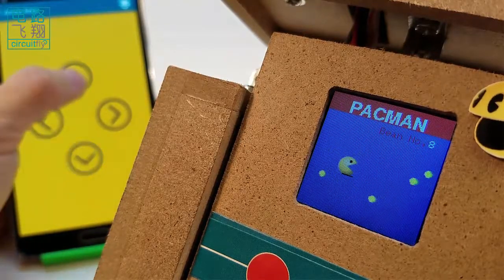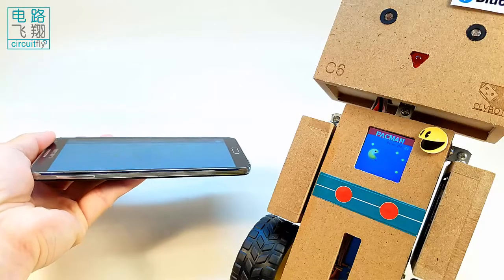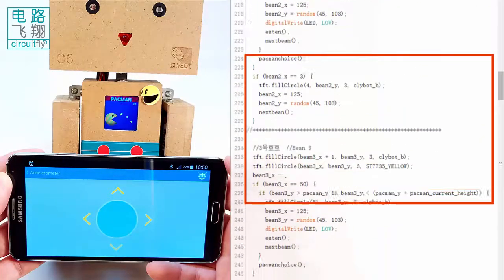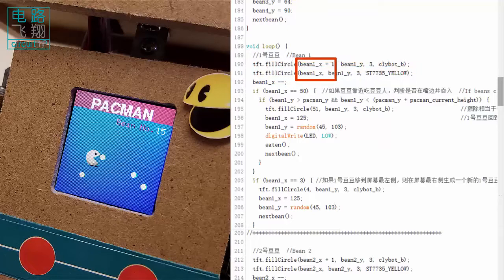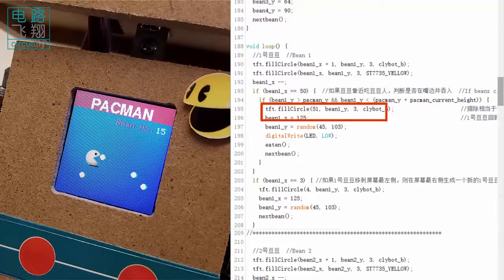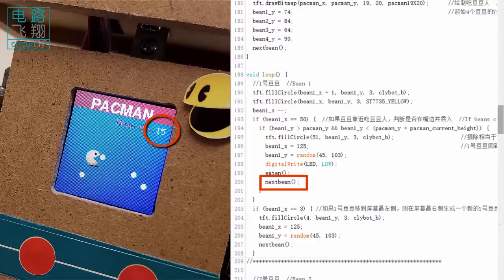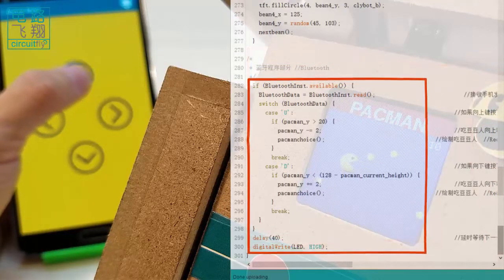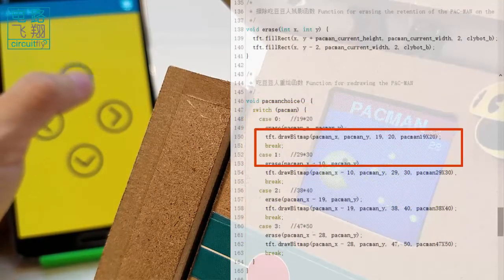C6 2 18B Simple gaming design -clybot C6自平衡寻线机器人Self-balancing line following robot